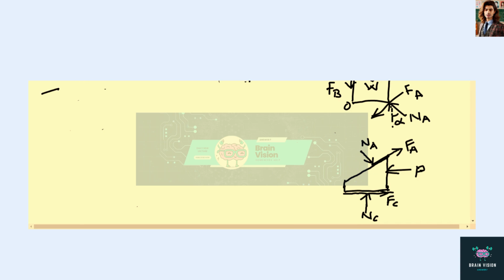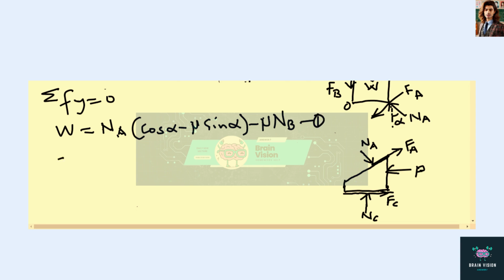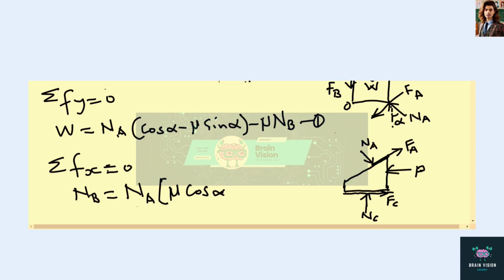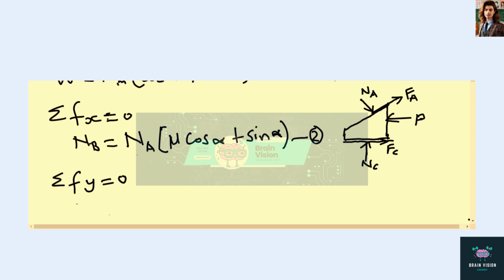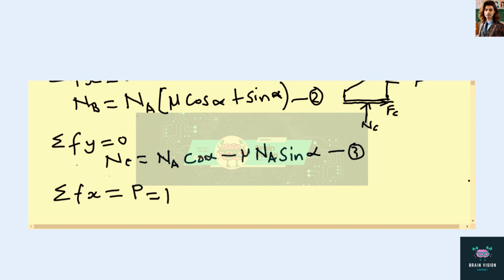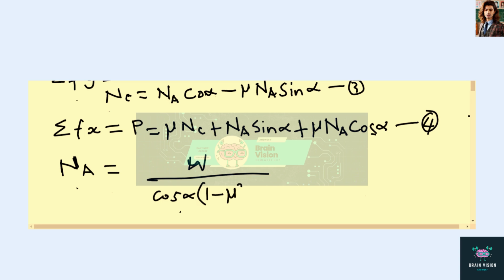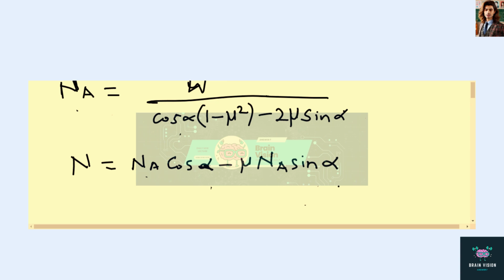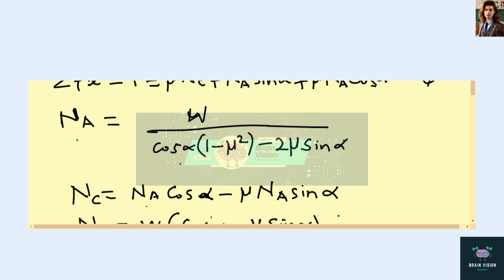If the coefficient of static friction between all the surfaces of contact is determine the force tha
If the coefficient of static friction between all the surfaces of contact is determine the force that must be applied to the wedge in order to lift the block having a weight .